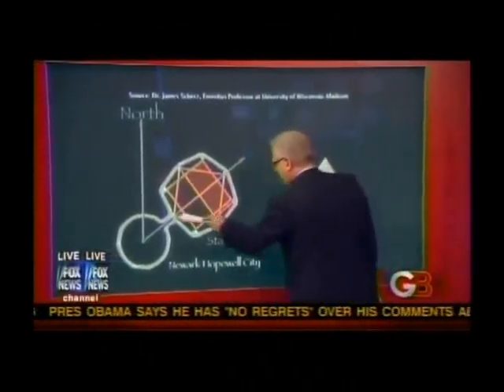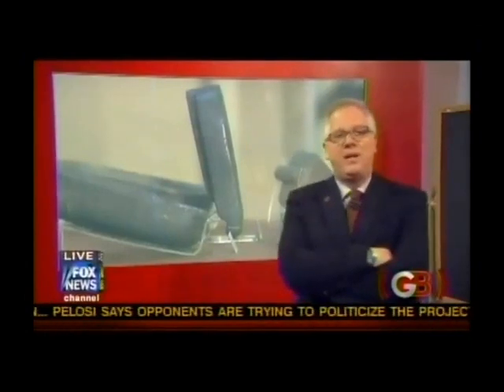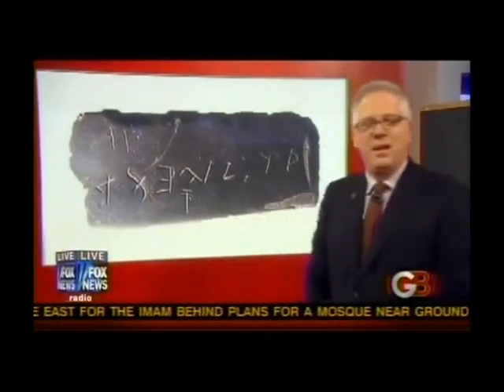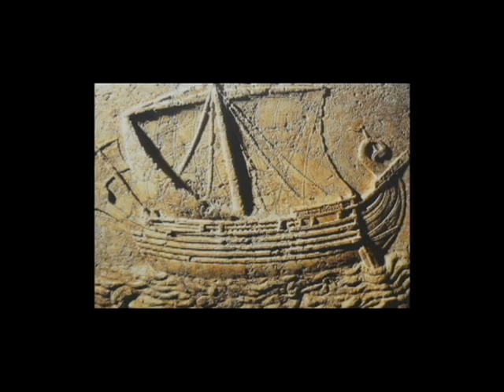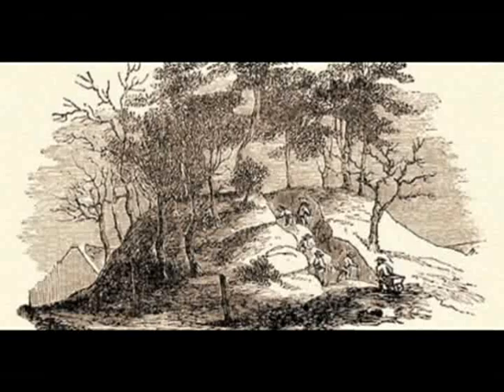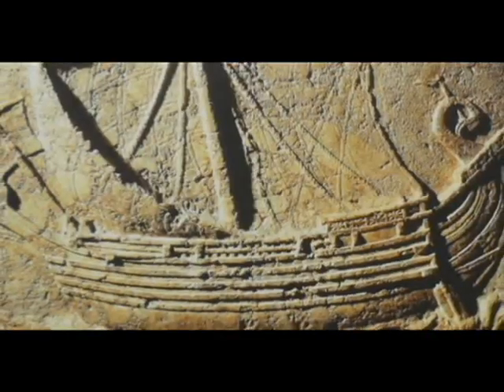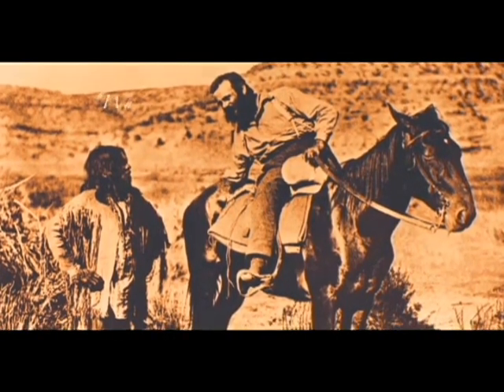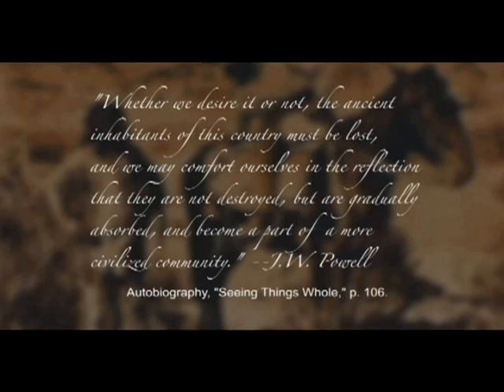The Tribe of Reuben & Gad